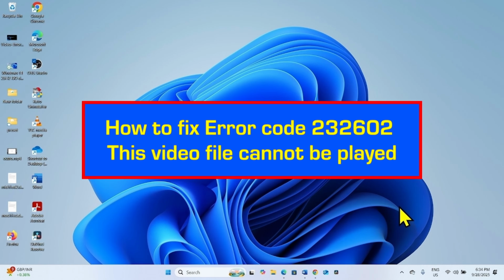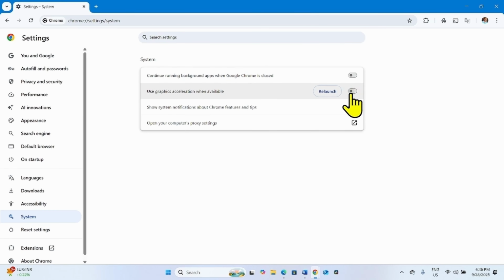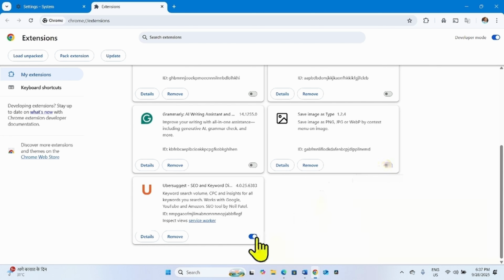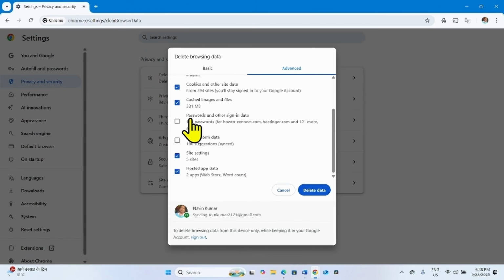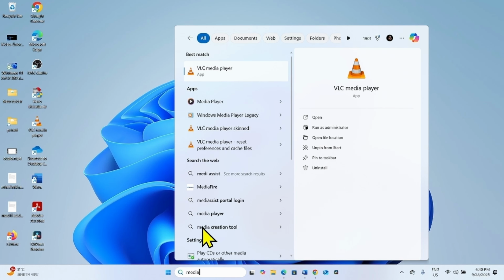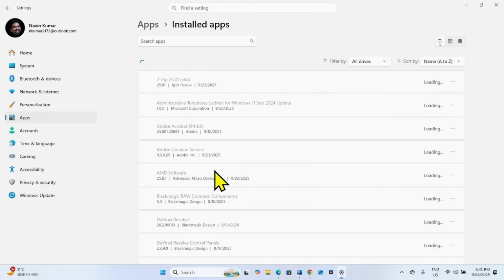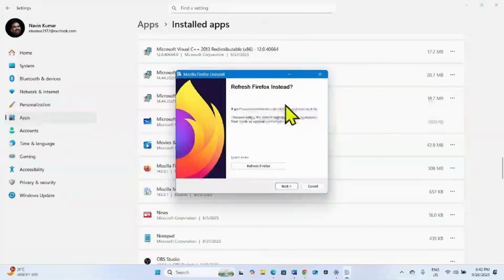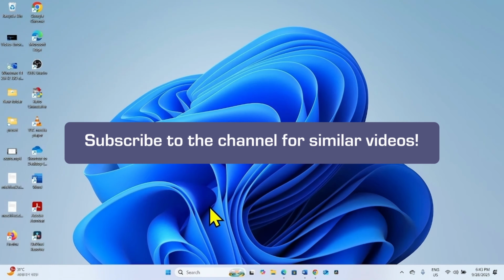How to fix error code 232602 "This video file cannot be played"